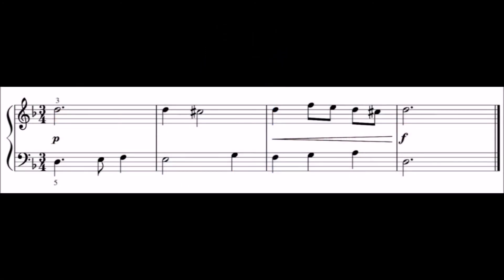🎹 Sight Reading Trainer 205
Want a DISTINCTION in YOUR next ABRSM Exam? Piano Sight Reading Trainer - Your complete playlist for Sight Reading Practice.
The purpose of this video is to help practice sight reading by playing a previously un-practiced piece along with an audio track. It is part of a playlist that progressively increases in difficulty. Therefore if you found this test easy go on to the next video in the play list.